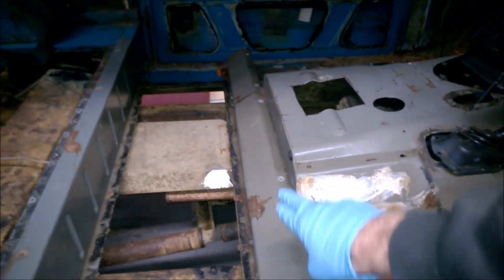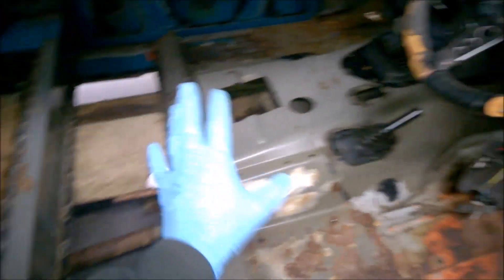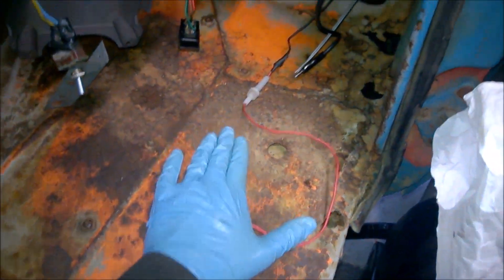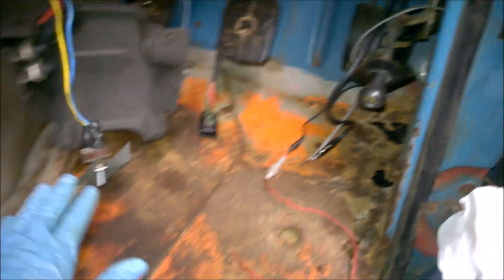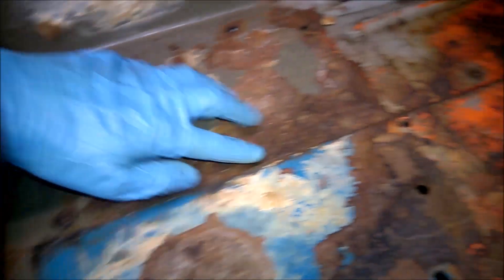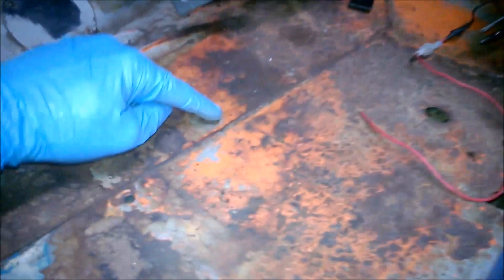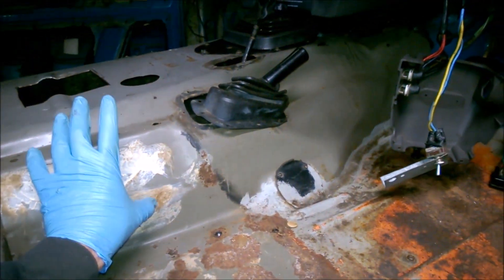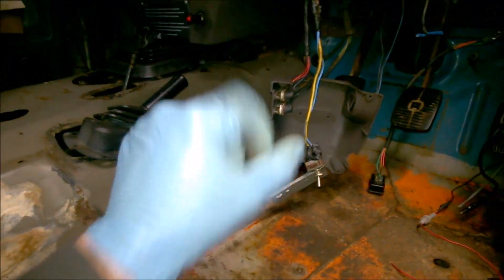1977 Range Rover Classic 2 Door: Part 14 Transmission Tunnel Removal 1of2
In this video I attempted to remove the rangie transmission tunnel, however I reached a snag towards the end so part 2 will have to come.